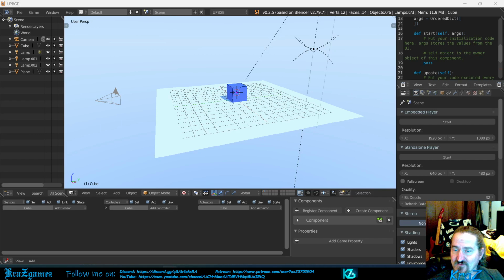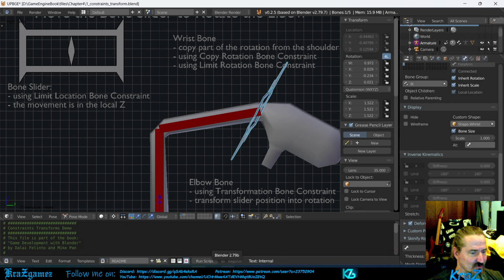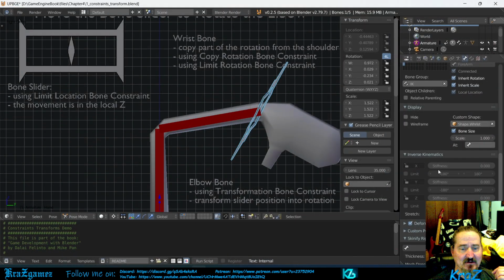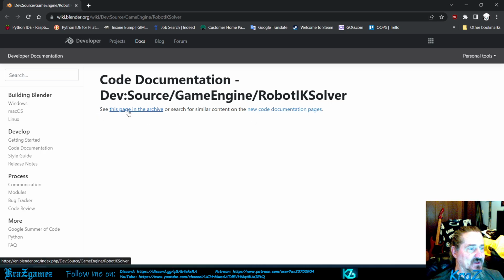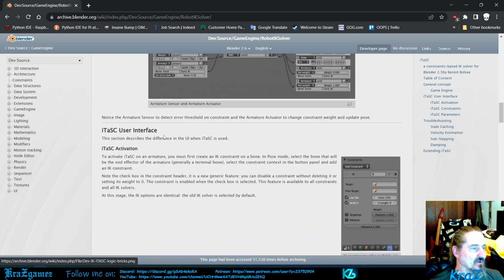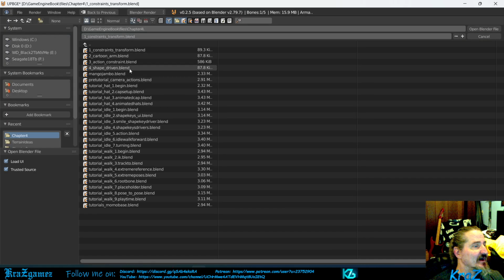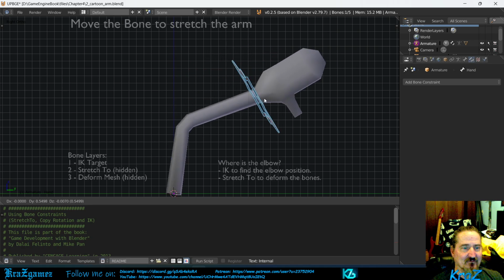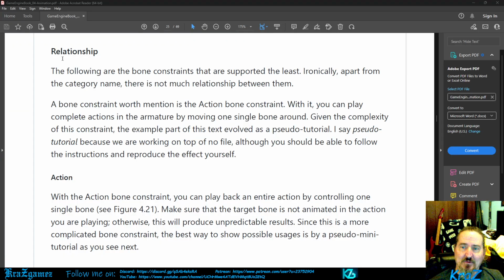Episode #56 UPBGE: iTaSC what?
Today I talk about the iTaSC solver and how it helps IK.